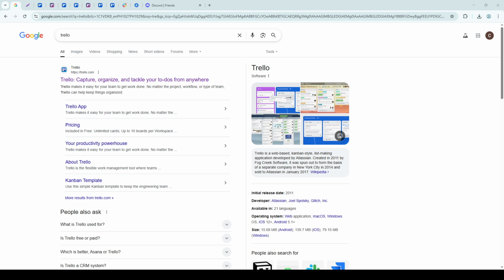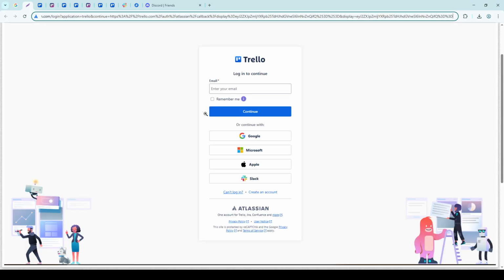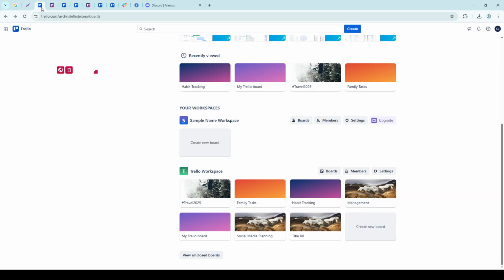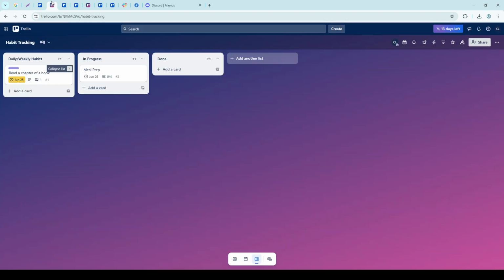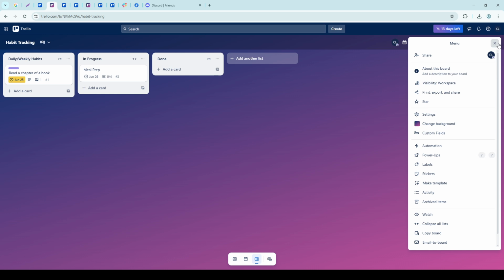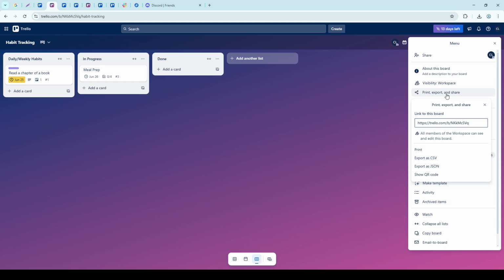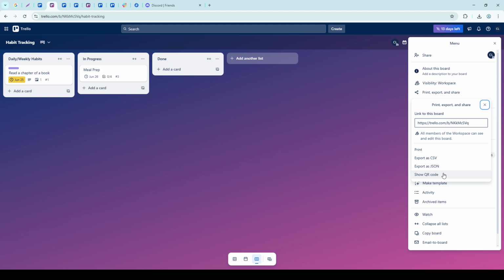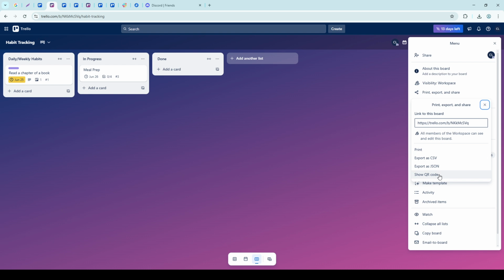How to Export Trello Boards [2026 Full Guide]